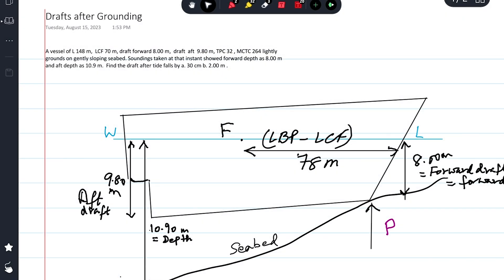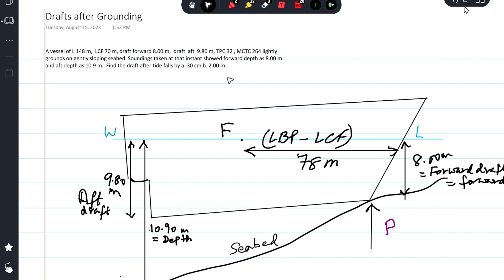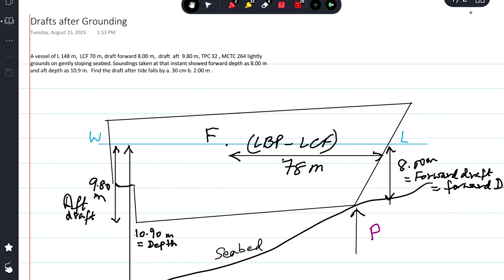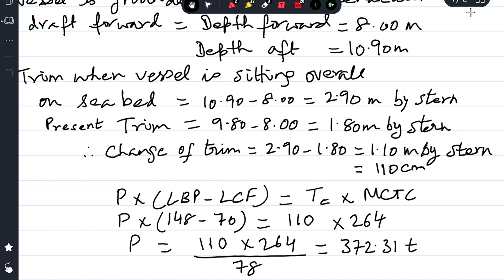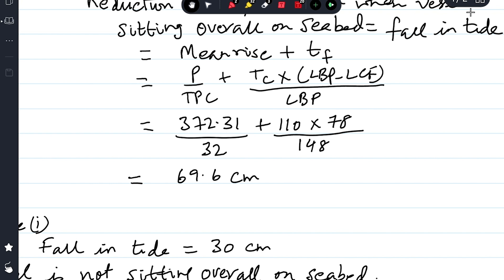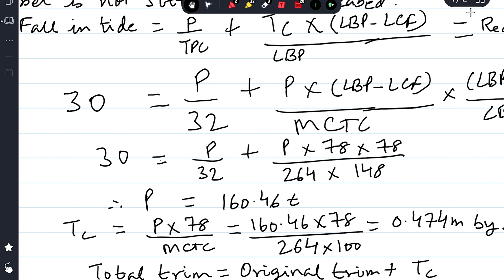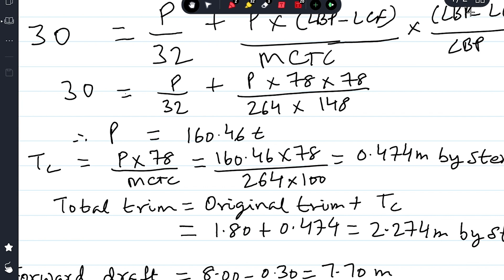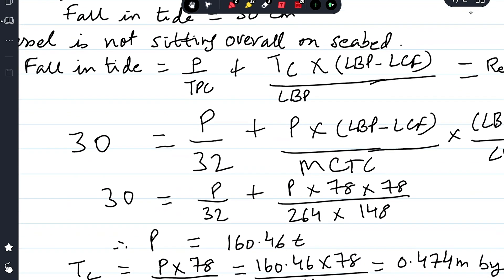Past Paper | Ship Stability | Grounding | Calculate Draft of Vessel after Tide Falls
Discover how to calculate the change in draft of a grounded vessel as tide levels fall. This video explains the impact of changing tides on a vessel's draft and the corresponding calculations involved.

    Calculate change in draft grounded vessel
    Tide level impact on draft calculation
    Vessel stability and draft alteration
    Maritime calculations for tide effect
    Grounded ship draft adjustment
    Draft change calculation methods
    Tide level fluctuation and vessel draft
    Marine engineering and tide influence
    Draft calculation due to tide fall
    Ship draft alteration calculation
    Maritime physics and tide influence
    Vessel grounding and draft change
    Draft adjustment methods for grounded ship
    Tidal effect on vessel stability
    Tide level change and draft impact
    Draft shift calculation due to tide
    Ship stability and tide level variation
    Tide influence on draft calculation
    Draft impact due to tide fall
    Vessel tide interaction and draft change
    Tide level fluctuations and ship draft
    Marine calculations for tide impact
    Grounded ship draft alteration
    Tide level variation and draft calculation
    Vessel stability and tide influence
    Draft adjustment due to tide fall
    Maritime physics and draft change
    Vessel grounding and tide effect
    Draft calculation with tide adjustment
    Ship draft change due to tide
    Tide level impact on vessel draft
    Marine engineering and draft alteration
    Draft calculation methods with tide
    Tidal effect on draft change
    Tide level change and vessel stability
    Draft shift calculation with tide
    Ship stability and tide level change
    Tide influence on draft variation
    Draft impact with tide fall
    Vessel tide interaction and draft alteration
    Tide level fluctuations and draft calculation
    Grounded ship draft adjustment due to tide
    Tide level variation and vessel grounding
    Maritime physics and tide influence on draft
    Vessel grounding and draft shift
    Draft calculation methods for tide effect
    Tidal effect on ship draft change
    Tide level impact on draft adjustment
    Marine engineering and tide level variation.